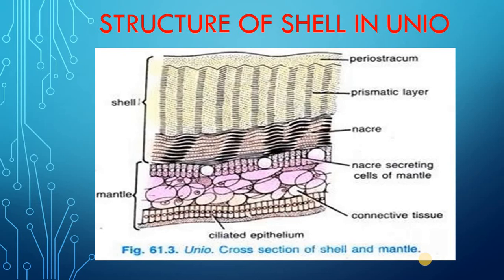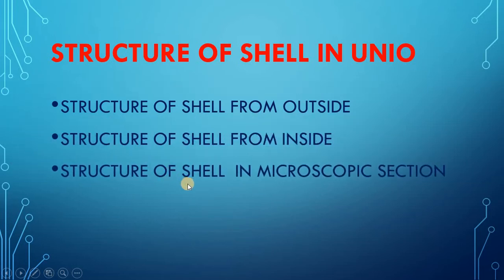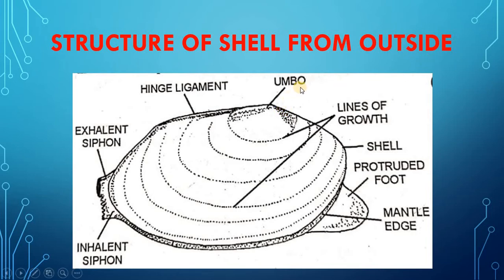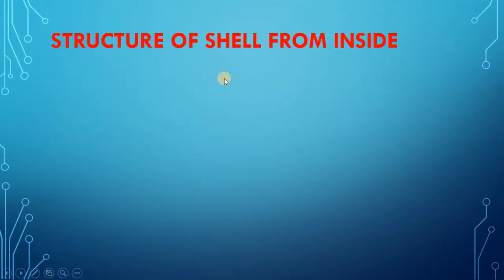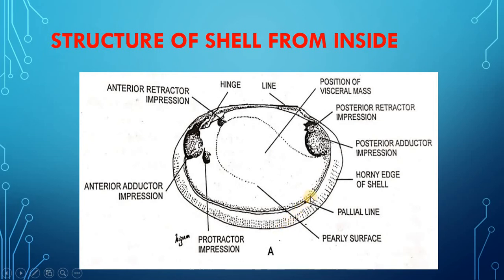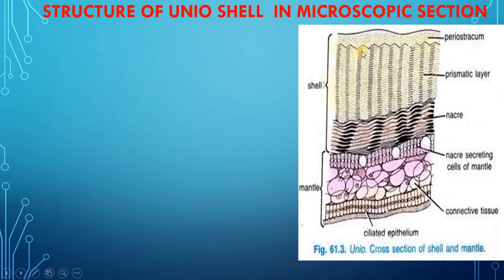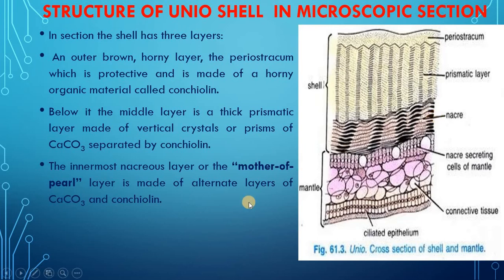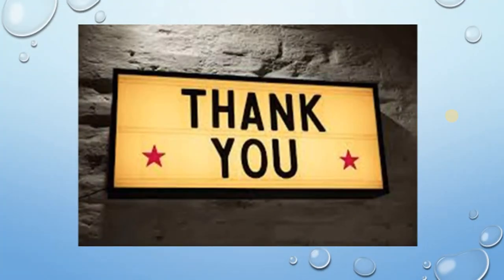STRUCTURE OF SHELL IN UNIO BY Dr. BALRAM SAIN